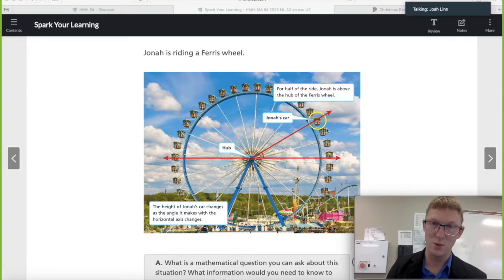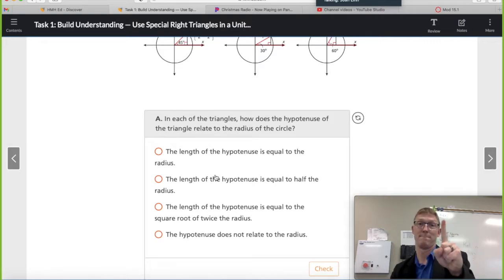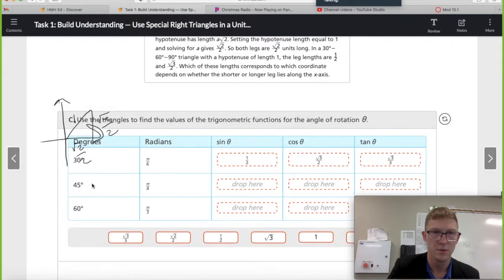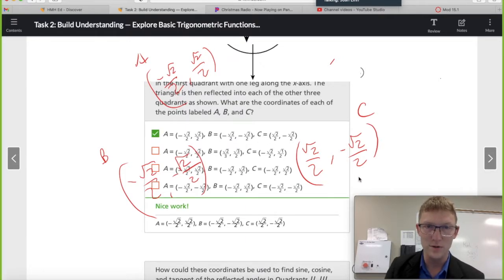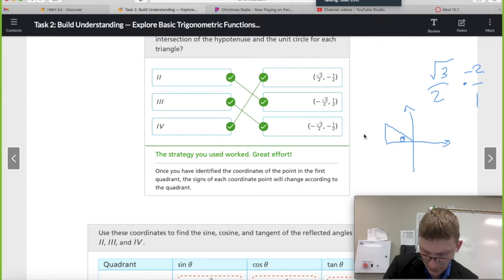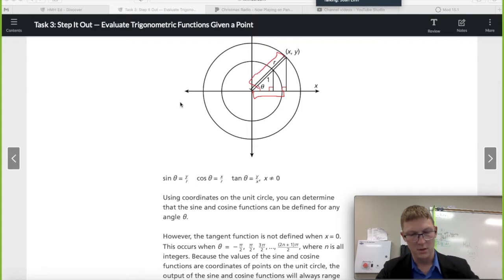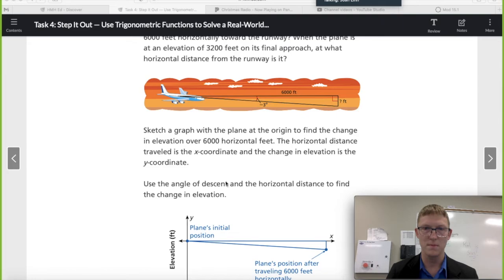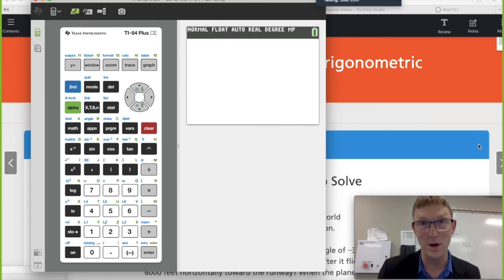Lesson 15 2